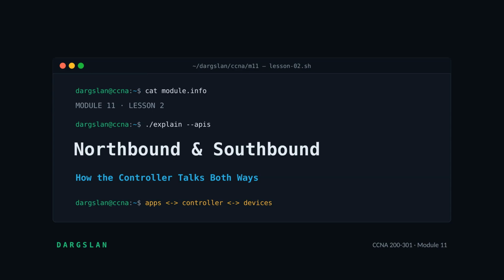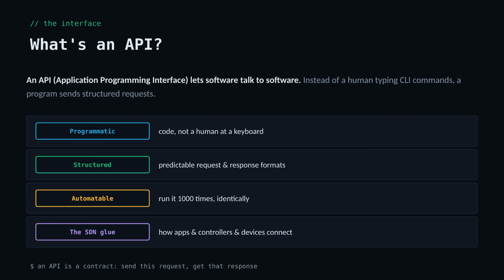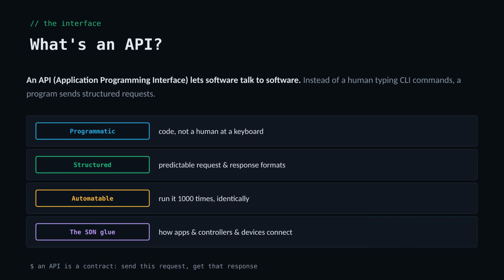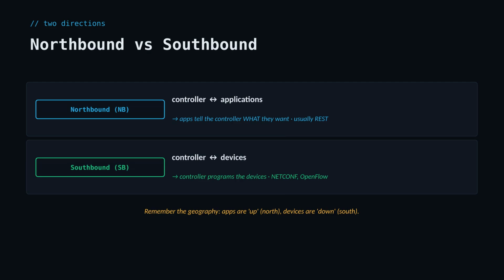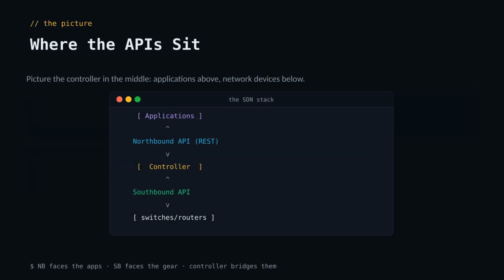CCNA M11 L02 APIs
The SDN controller talks two directions — up to applications and down to devices. This lesson explains what an API is, the northbound vs southbound split, and the common API protocols.

You'll learn:

- What an API is and why it matters for automation
- Northbound (controller ↔ apps) vs southbound (controller ↔ devices)
- Where the APIs sit in the SDN stack
- Common protocols: REST, NETCONF, RESTCONF, OpenFlow

Part of Module 11 — Automation & Programmability, from the CCNA 200-301 complete roadmap. Free on YouTube; full structured course on dargslan.com.

⏱️ Chapters
00:00 What's an API?
00:30 Northbound vs southbound
01:00 Where the APIs sit
01:30 API protocols to know
02:00 What's next — REST APIs